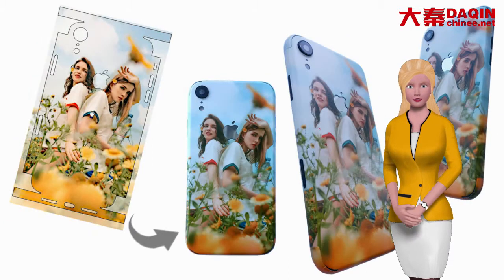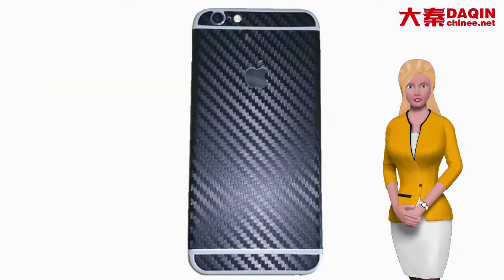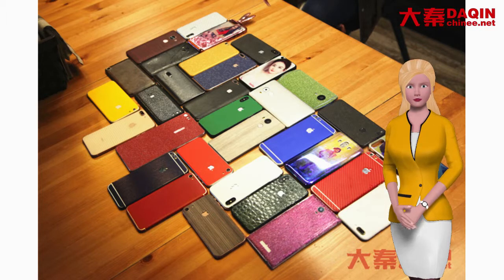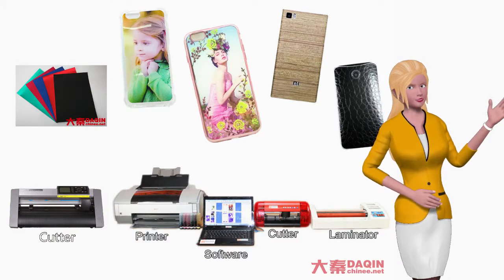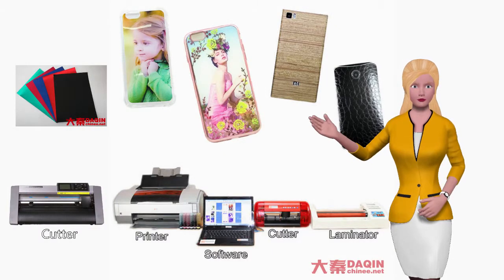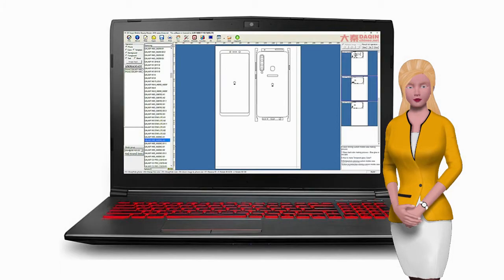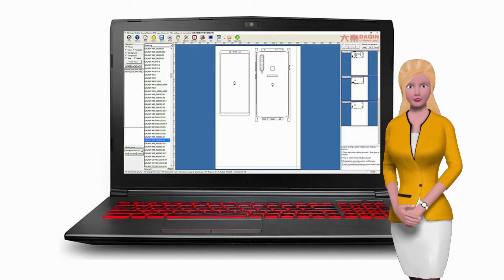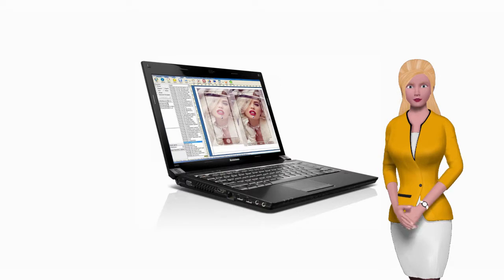Ecuador small business for women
Ecuador small business for women Small machine for you to start your own small business and earn money all by yourself for the custom mobile case / mobile skin / screen protector and 360 full body protection film business. Daqin supply a solution for manufacturing protective film of any mobile phone. The complete package contains software, cutting machine, vinyl sheet, tools and training videos.
The production process is as follows: Firstly, open the software of 3D Daqin mobile beauty master, select the brand and model of mobile phone. Secondly, input the anti-shock protection film and then click cut button in the software. Thirdly, the cutting process start and lasts about 10 seconds. Once cutting completed, take out the film and then apply on the mobile phone.
This custom mobile phone protection film business idea is the best one in 2019 / 2020. You can start this small business at home, or in your current store.

Start your own mall business with Daqin small machine easily.